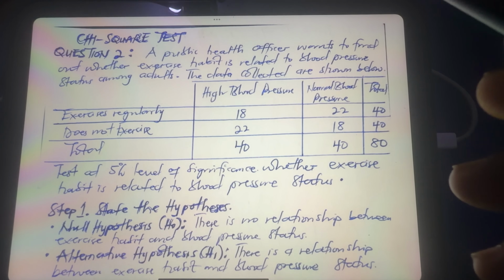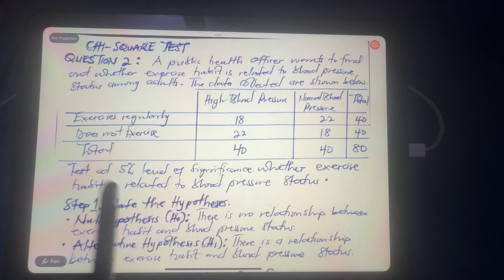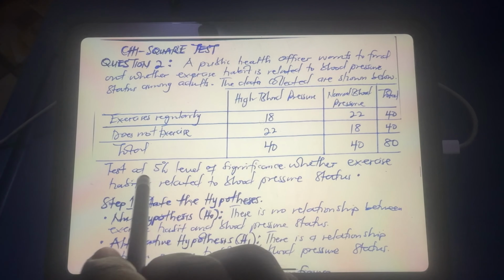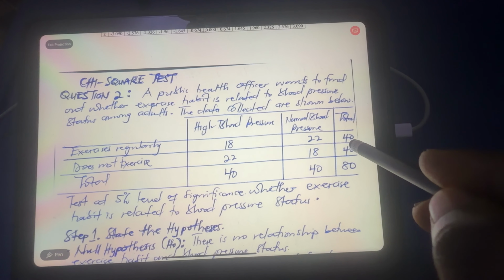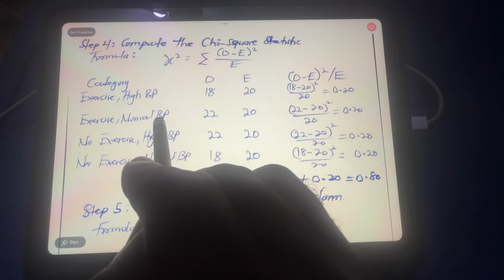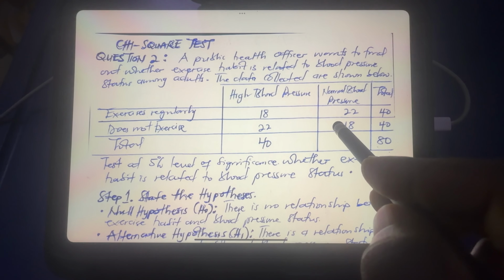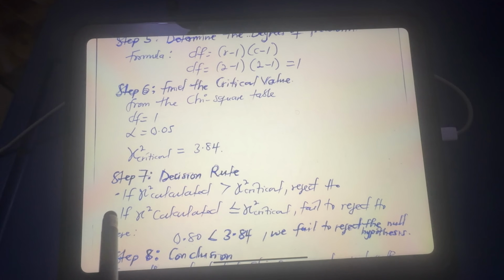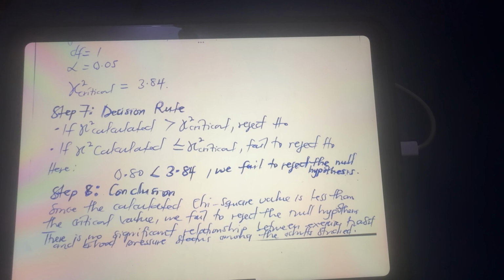HYPOTHESIS TESTING & CHI-SQUARE TEST PART 2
HYPOTHESIS TESTING
CHI-SQUARE TEST STATISTIC